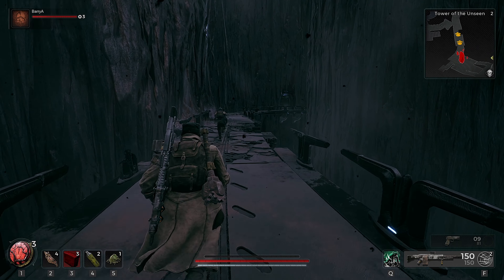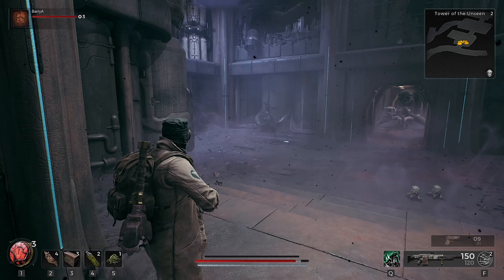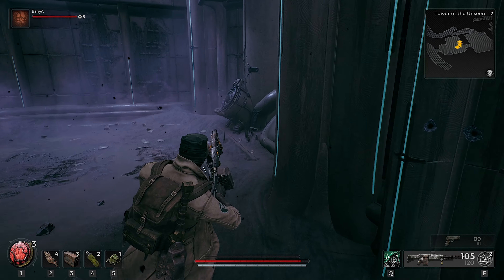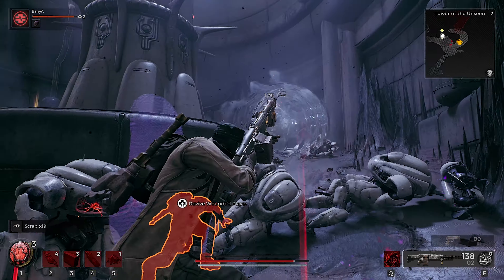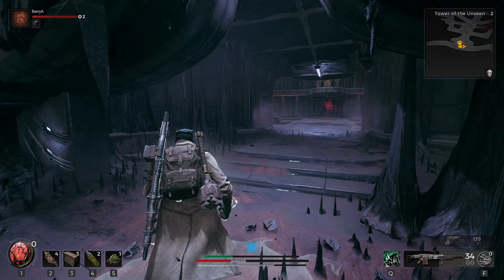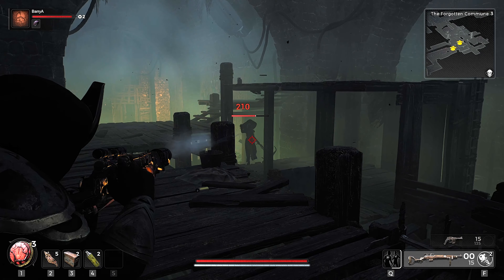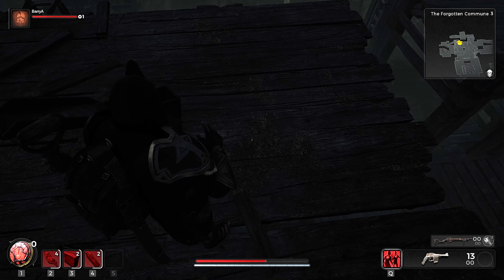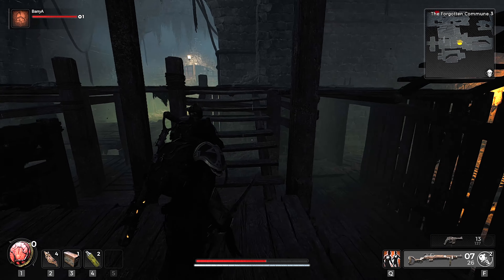Remnant II - When the sequel is well done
Welcome to Fun Factory TV ❤️
United by Entertainment and Friendship